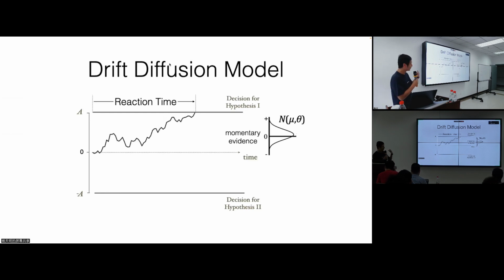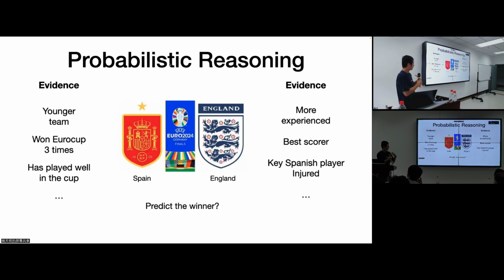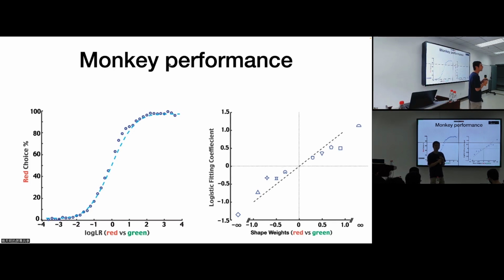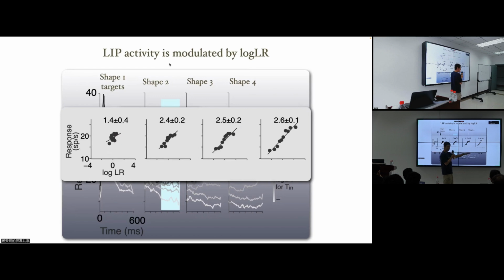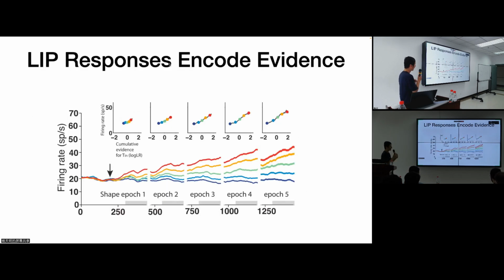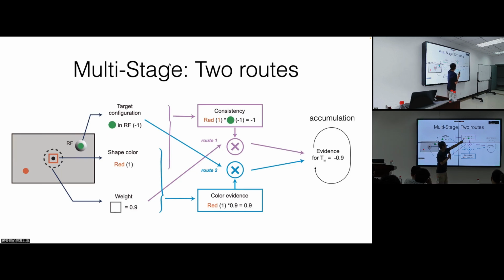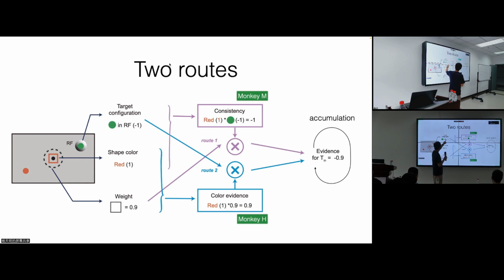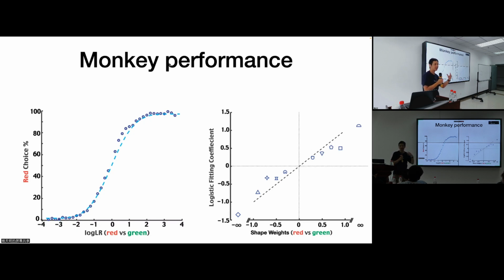DAY 6 - 2024-07-14 - Tianming Yang - Advanced Lecture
Attention, Value, and Confidence - Extending Drift-Diffusion Model